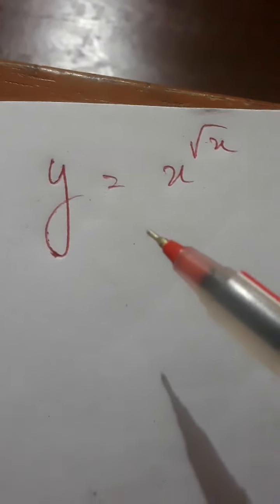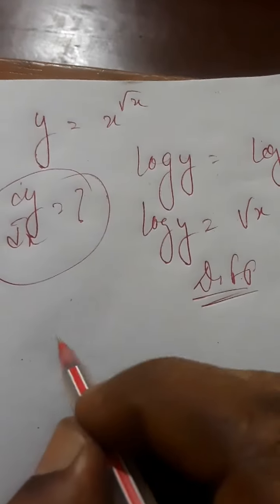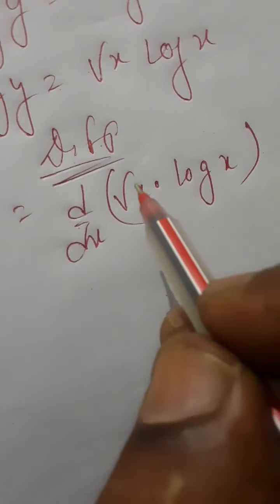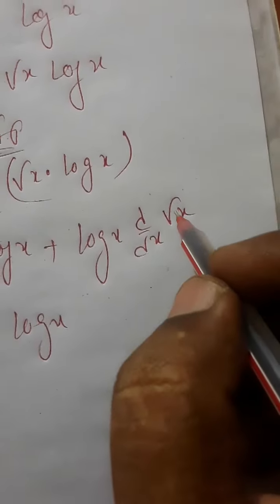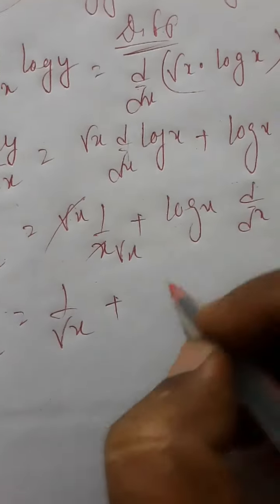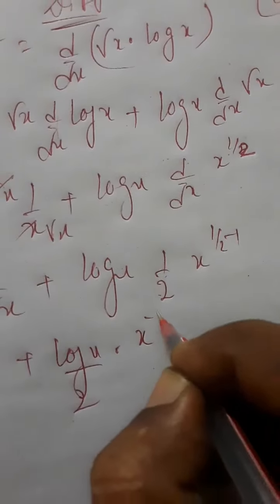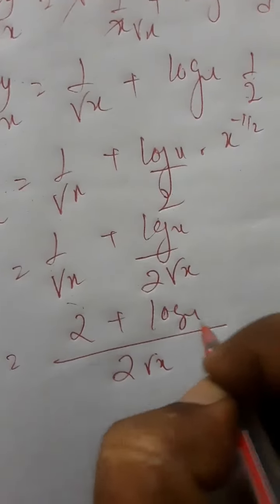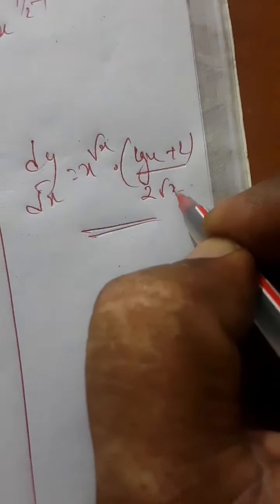Logarithmic Differentiation..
How to differentiate if the power of a function is also a function of x?